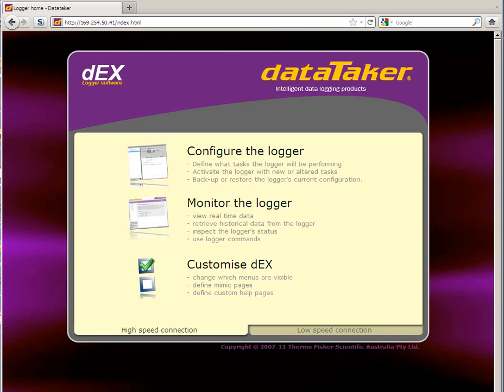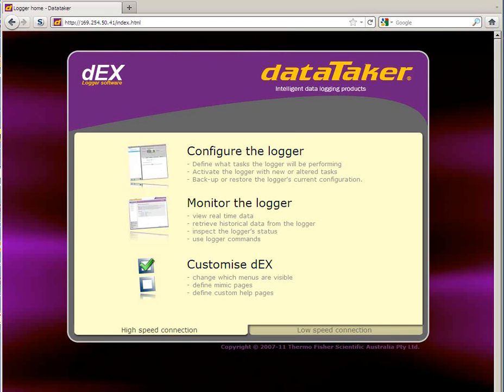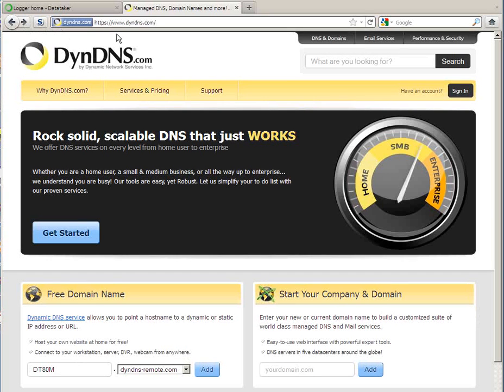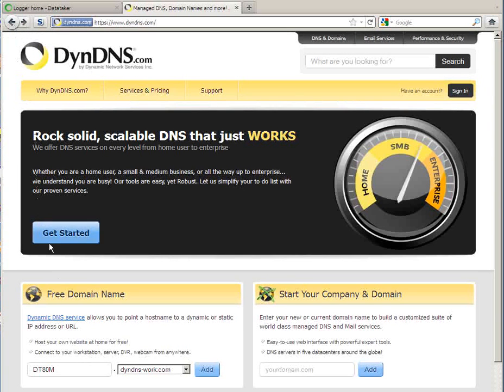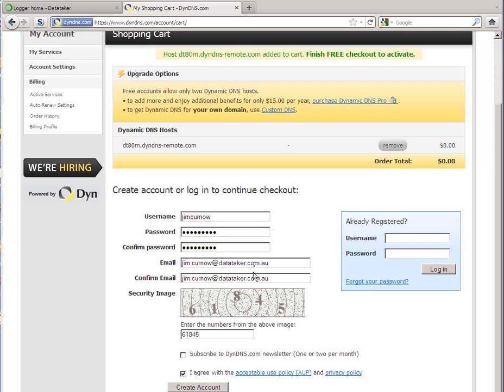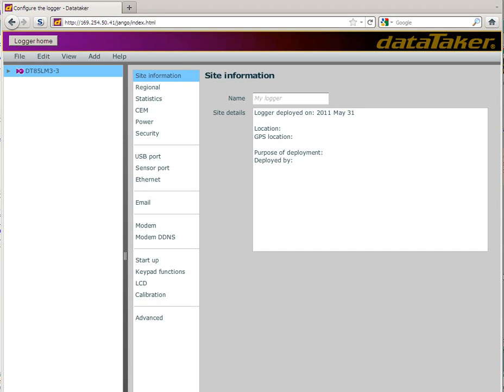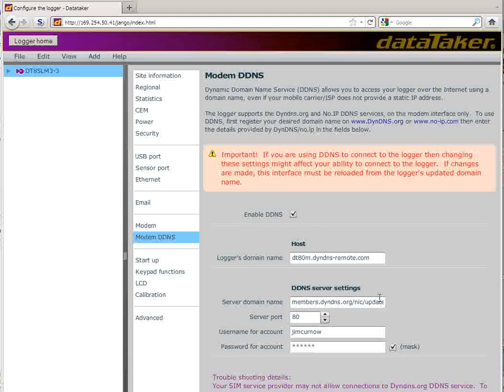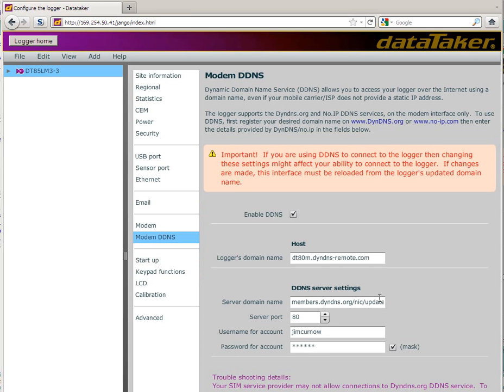Connect to my datalogger using DDNS.wmv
Program your datataker datalogger with built-in modem so that you can connect to it over the internet using Dynamic DNS